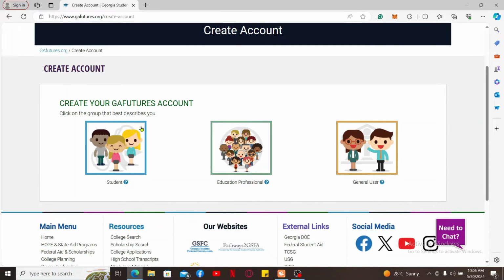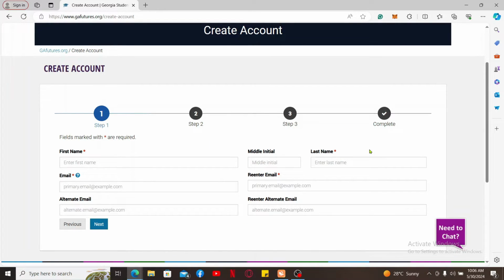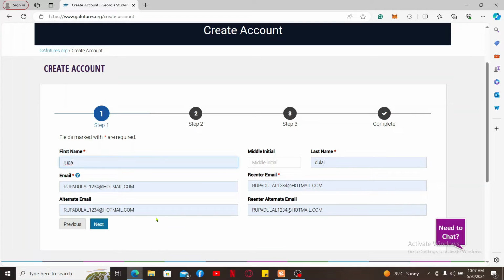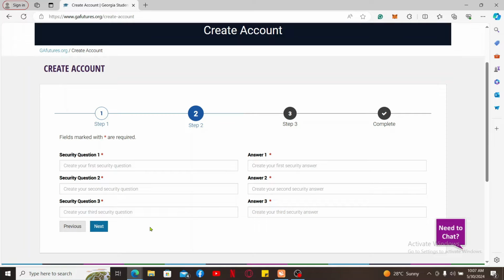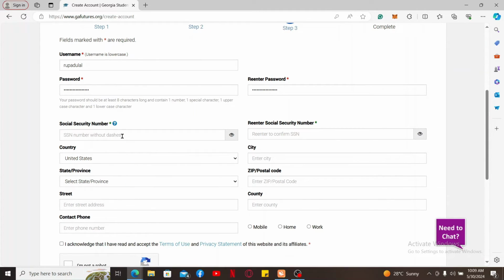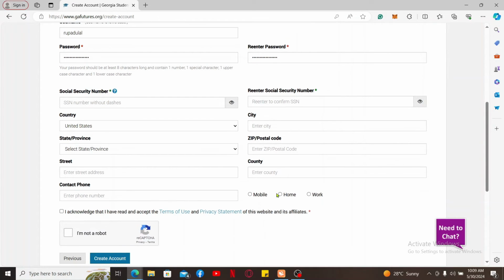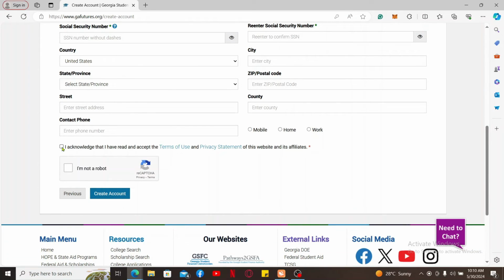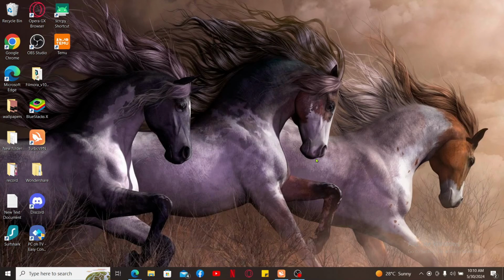How to Sign Up Hope scholarship 2024?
Welcome to Techbasic's comprehensive guide on how to sign up for the HOPE Scholarship! The HOPE Scholarship provides invaluable financial assistance to students pursuing higher education.
In this video, we'll walk you through the entire application process, from eligibility requirements to submitting your application successfully.
Whether you're a high school senior or a current college student, this tutorial will help you navigate the steps to secure this beneficial scholarship. Join us as we break down the process into easy-to-follow steps.